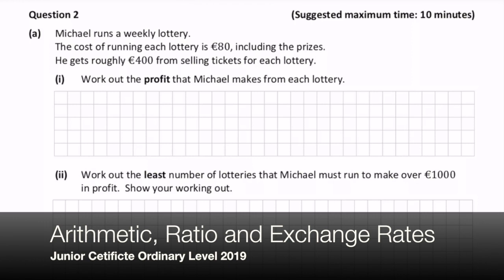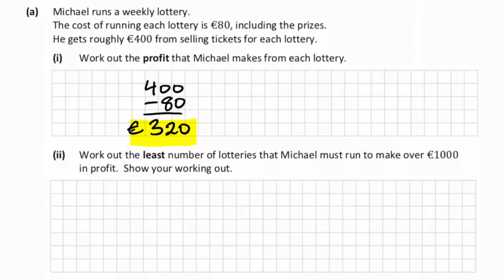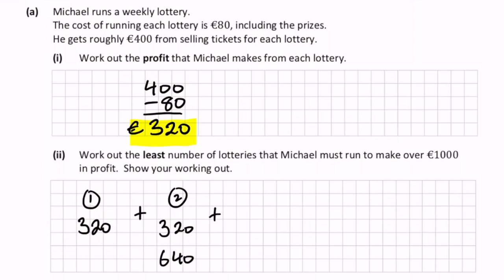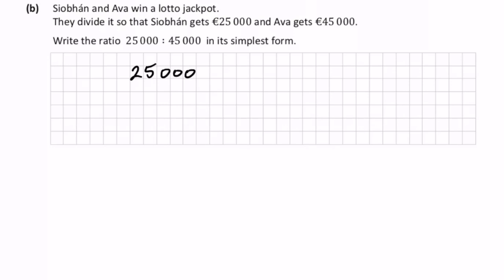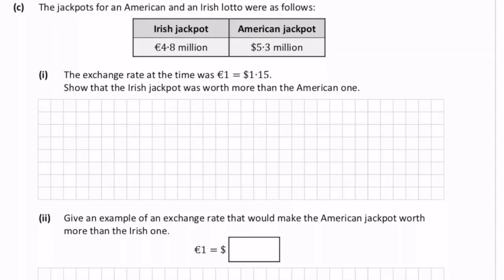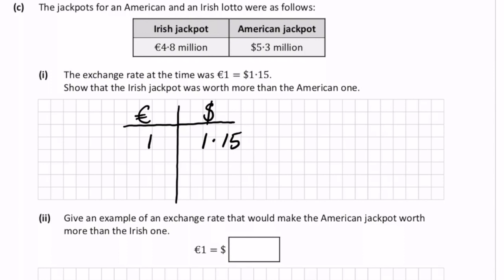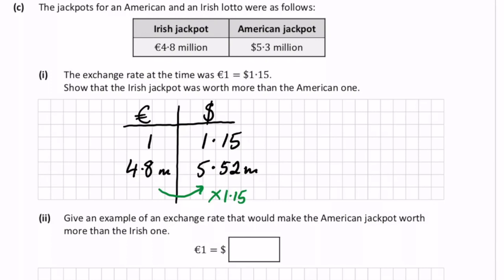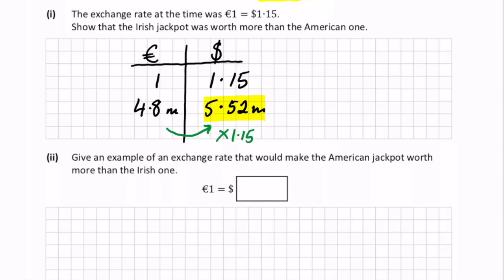JCOL P1 2019 Q2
This video is about JCOL P1 2019 Q2